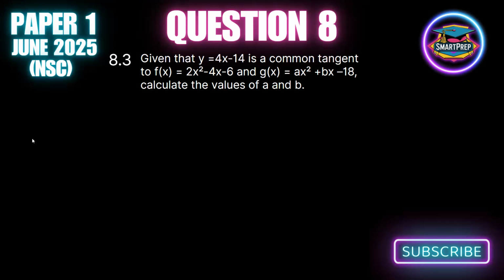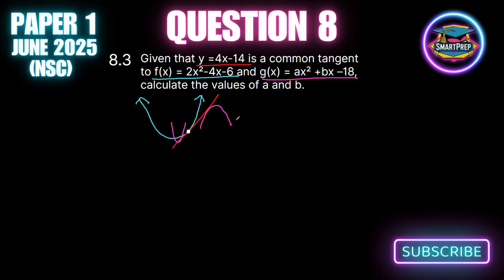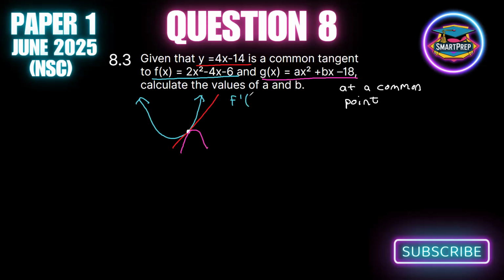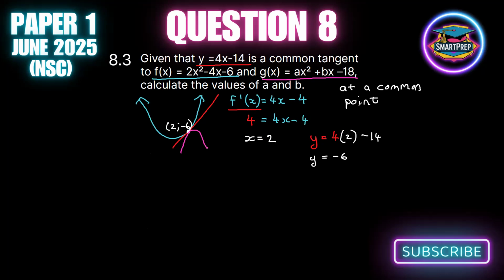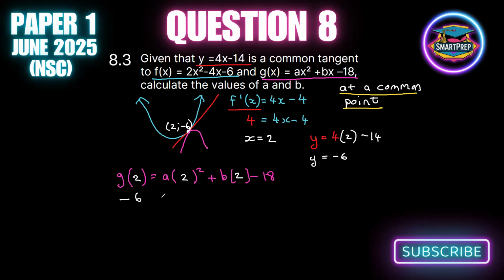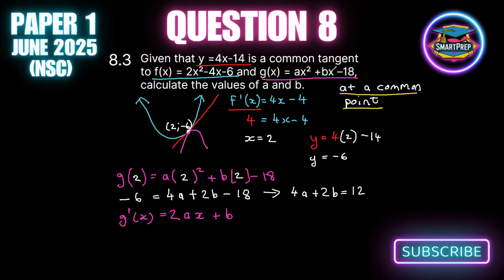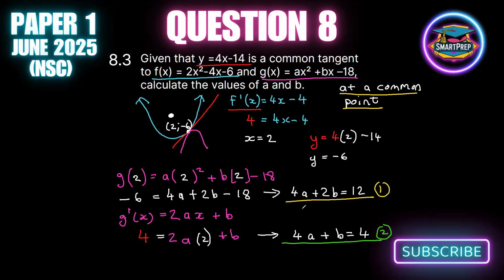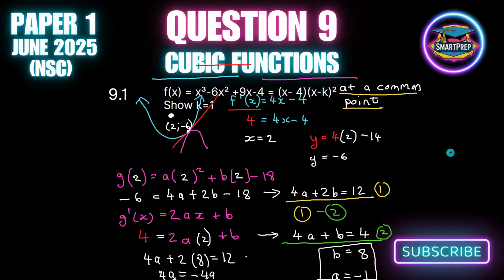Grade 12 Maths Paper 1 | Was This Question Impossible? (NSC 2025 Paper 1)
🎓 Mathematics Paper 1 – NSC June 2025 | Full Revision & Exam Walkthrough (CAPS / NSC)

📊 Questions Covered:
83 💵 Given that y =4x-14 is a common tangent to f(x) = 2x²-4x-6 and g(x) = ax² +bx –18, calculate the values of a and b.

💡 Learn how to use first principles and derivative rules step by step!
Master calculus basics — from differentiating using the definition of a derivative to applying shortcut formulas confidently.

✅ Ideal for Matric revision and Paper 1 exam prep (CAPS, NSC, IEB)
🎓 Perfect for Grade 12 learners who want clear explanations and worked examples.